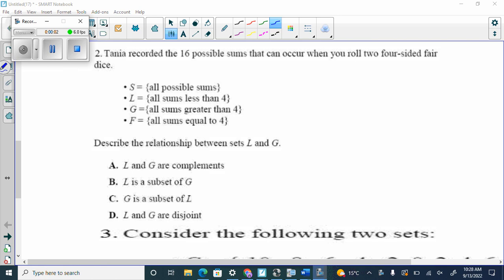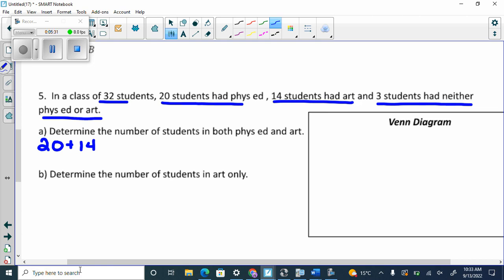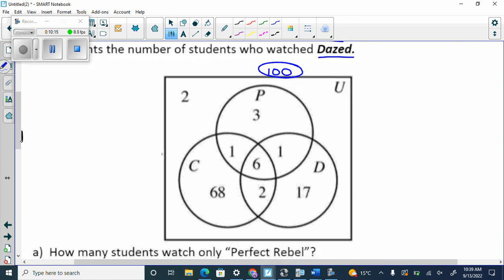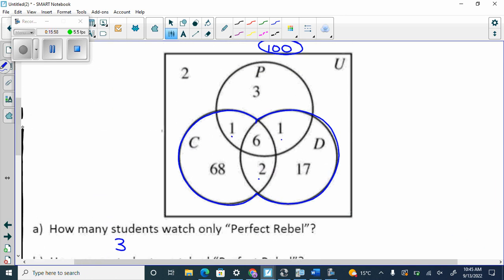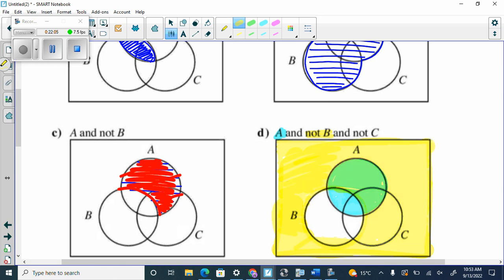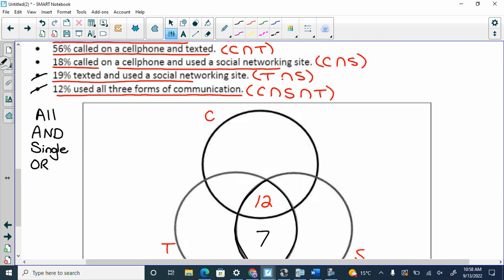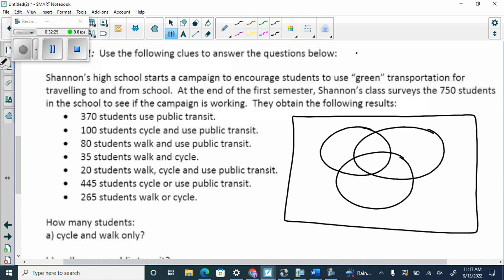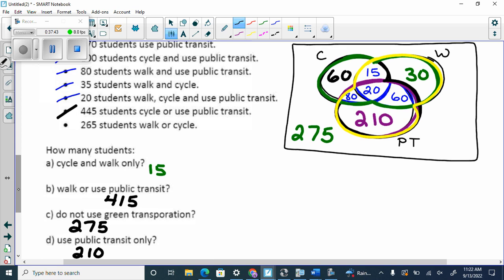September13 3 circle venn diagrams